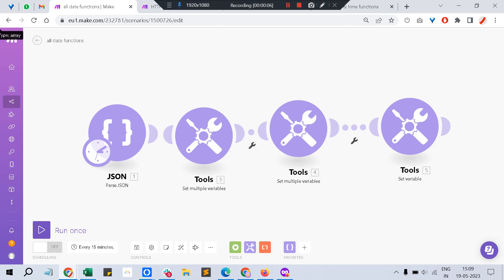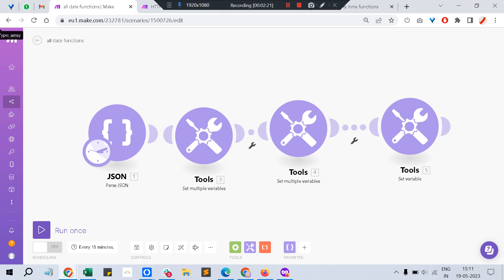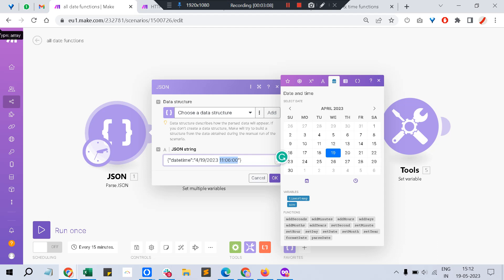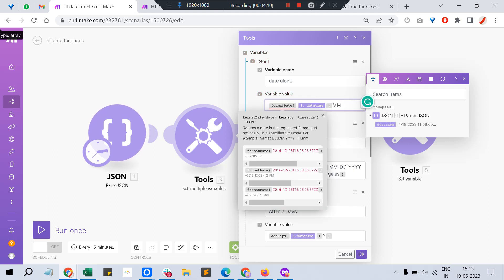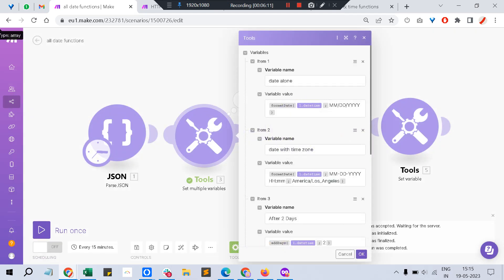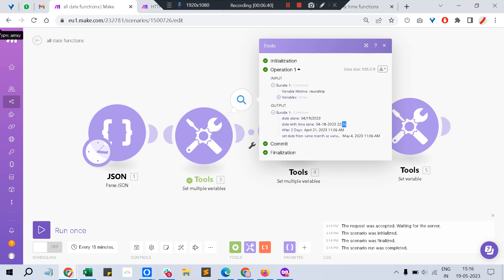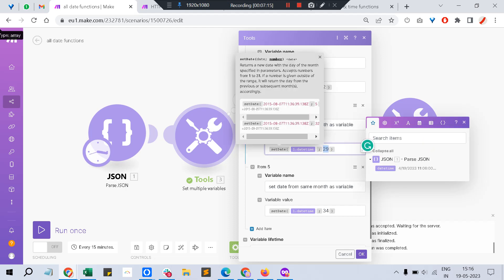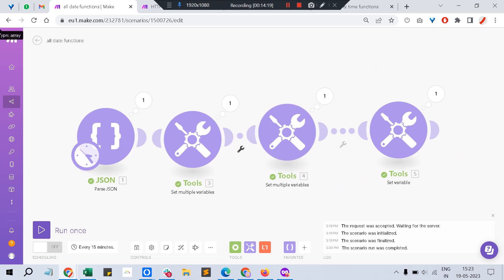Make Integromat Date Time Functions Tutorial - Parse, Format, Set, Add Days & Time Zone & Timestamp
Make - Datetime Functions & Variables
1) Format Date - To convert Date from one format to another format & time zone too
2) Set Date - To manipulate date of specific month (specified in the input date variable)
3) Add Days - To add dates to an input date variable
4) Parse Date - To Convert String format to Date Format
5) Now Variable - Current Data and Time
6) Unix Timestamp - Current Data and Time in Unix Timestamp format (without milliseconds) from 1970